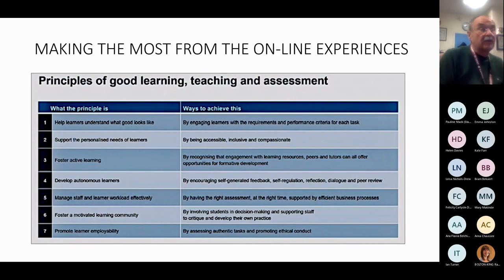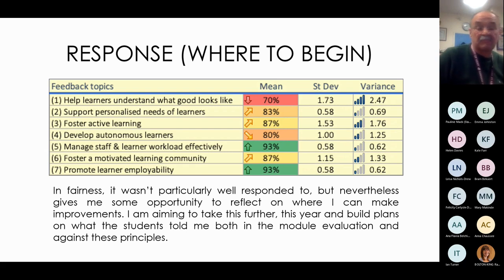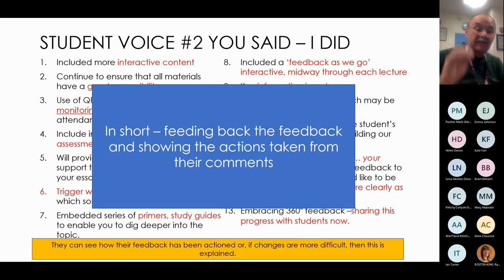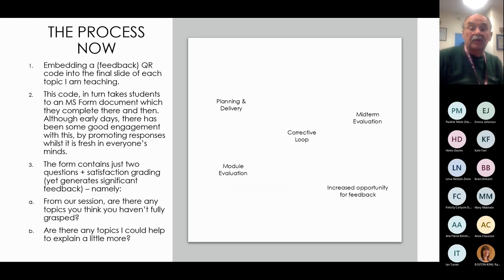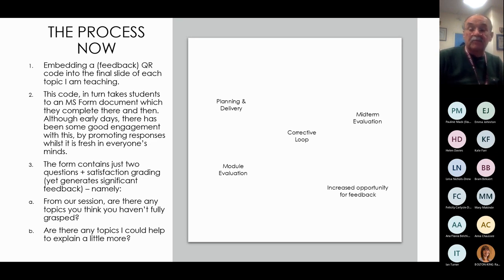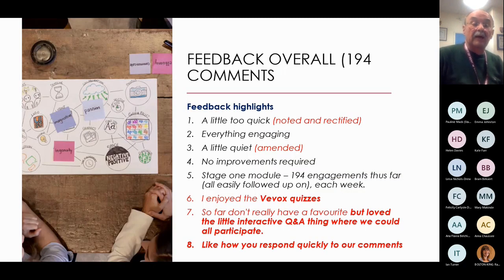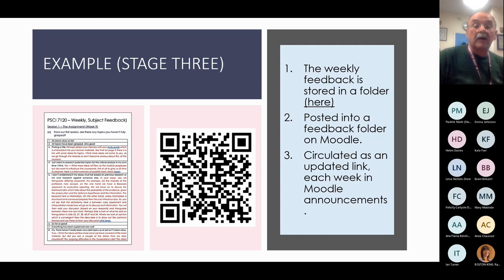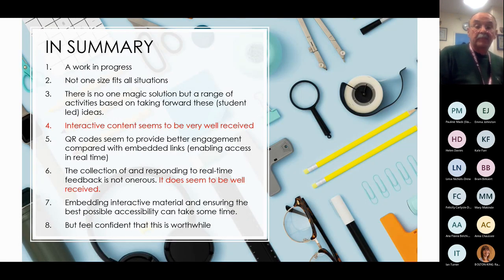Robert Green OBE (University of Kent) - Promoting Active Engagement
Robert Green OBE from University of Kent speaking in Promoting Active Engagement at RemoteForensicCSI Season 3 Episode 2